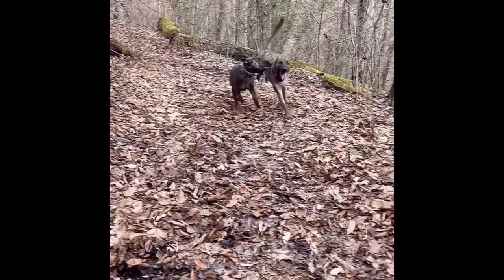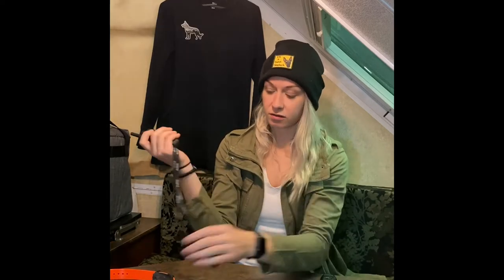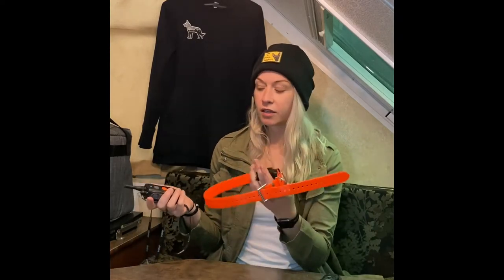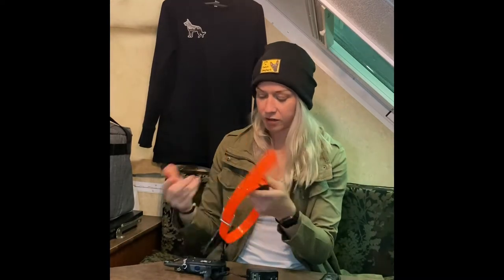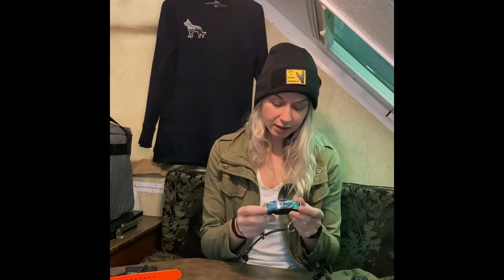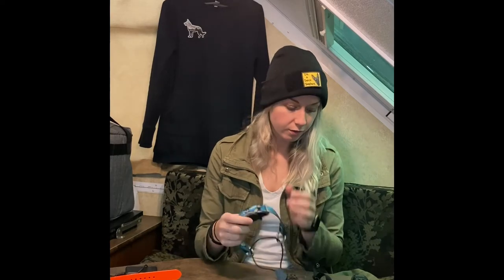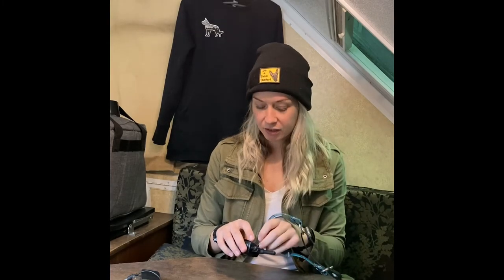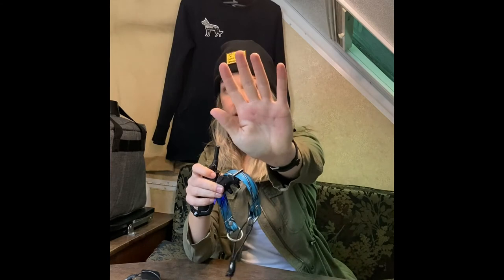Dog E-Collar/Dogtra Arc Handsfree and Multi Dog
Check out this in depth review on the Dogtra Arc handsfree and Multi-dog system.